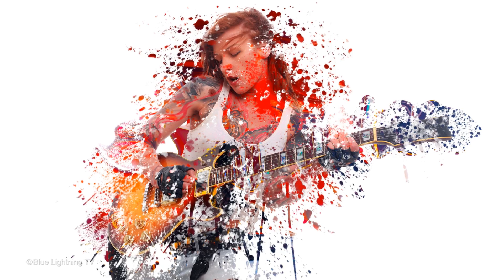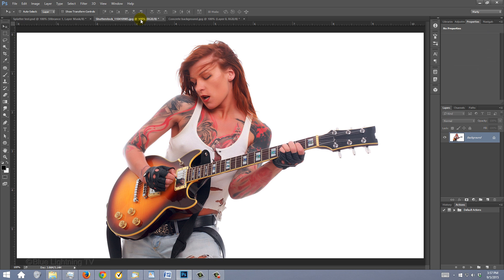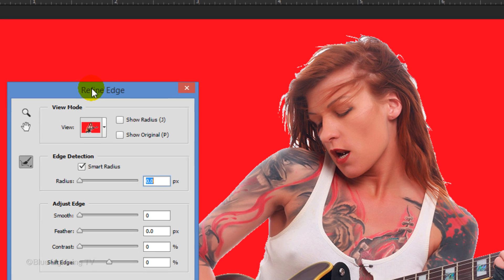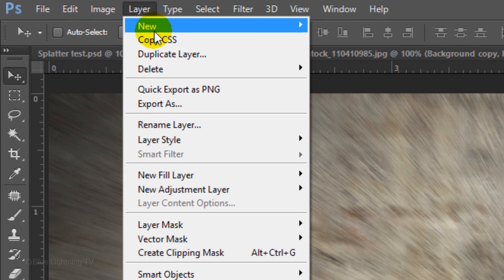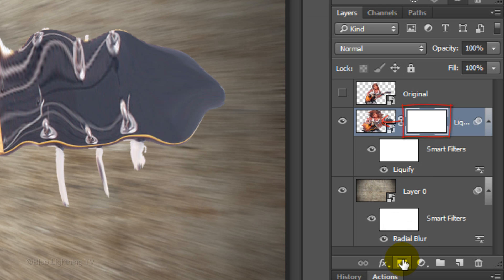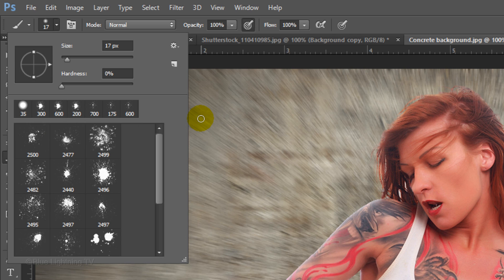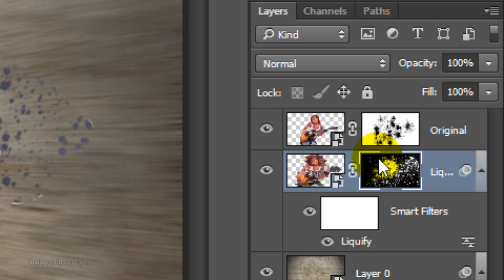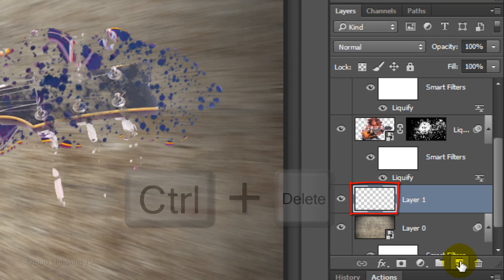Photoshop Tutorial: How to Create a Dispersion, Splatter Effect!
Photoshop CC 2015 tutorial update showing how to create a powerful dispersion, splatter effect from a photo.

Note: If your Liquify filter is grayed out, update your Photoshop to the latest version of CC.